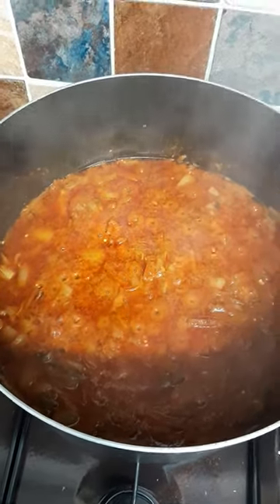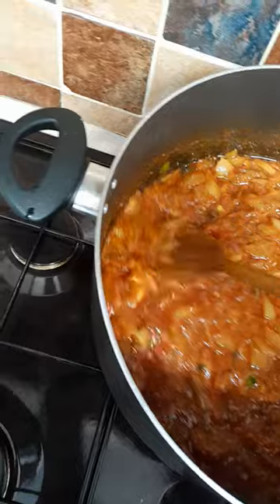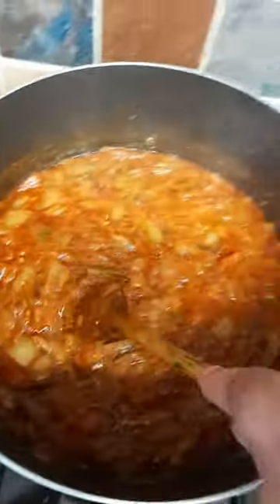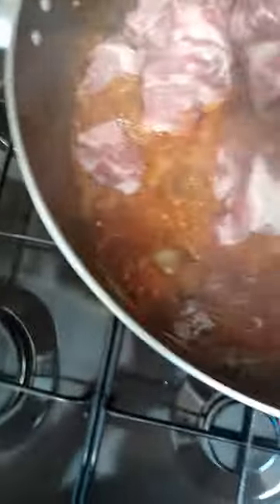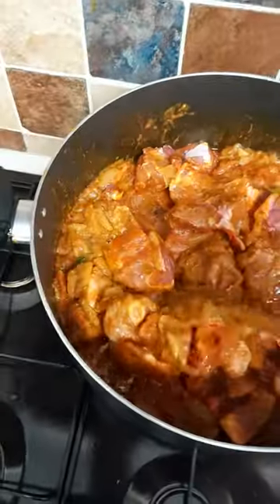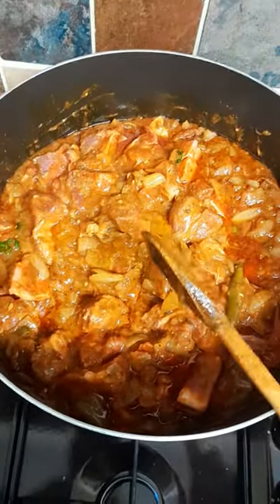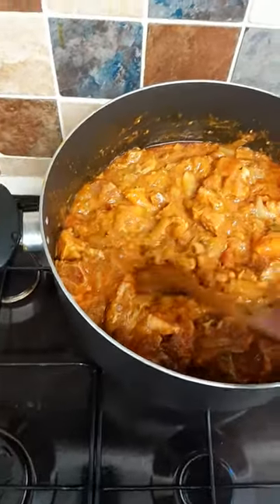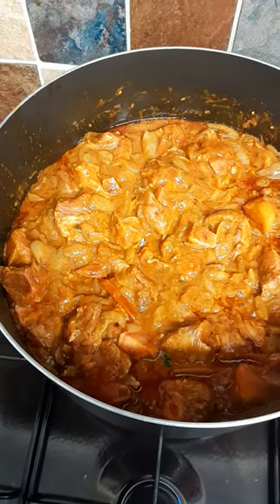Lamb&pottatoes curry, stage6